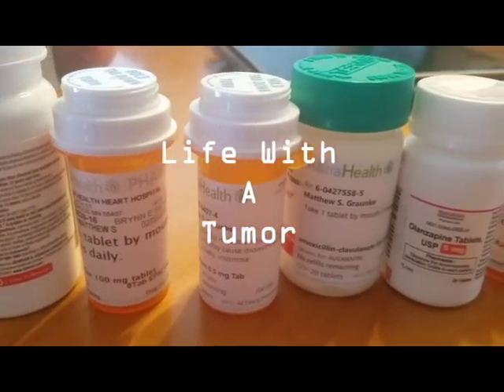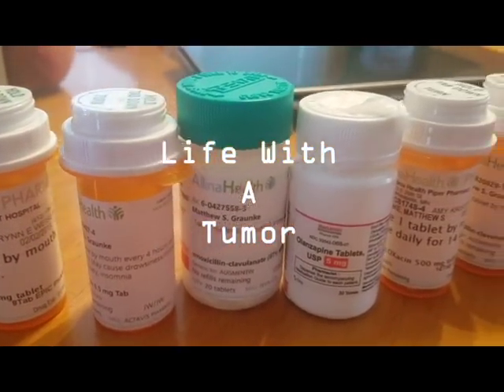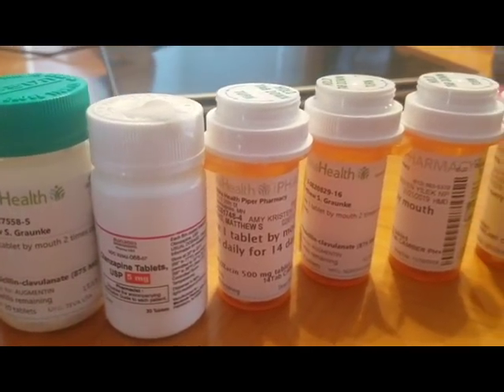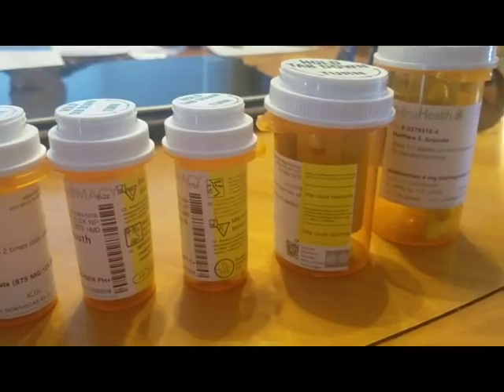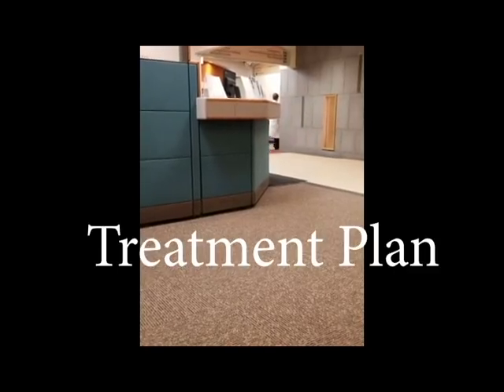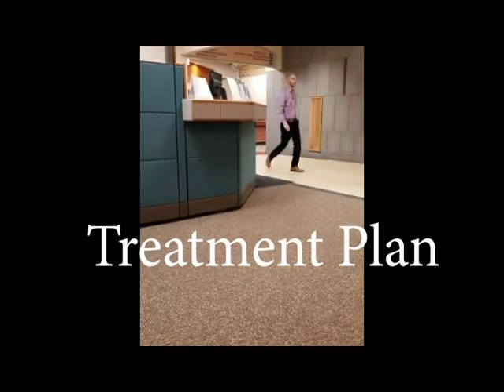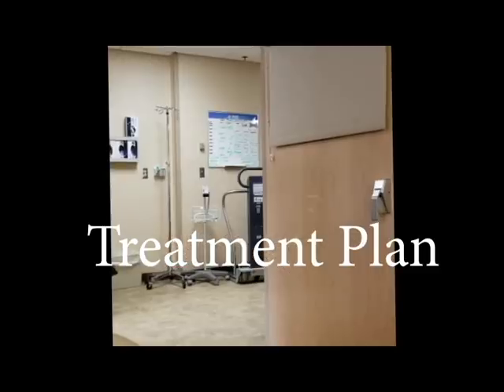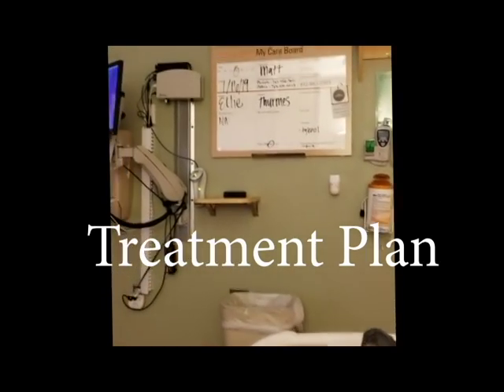Pgraunke_Life with a Germ Cell Tumor_Final